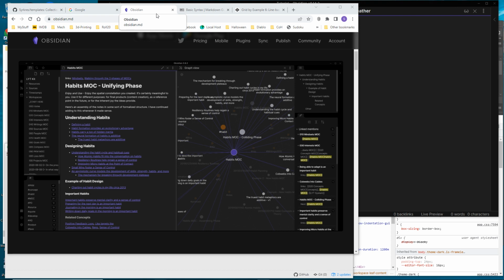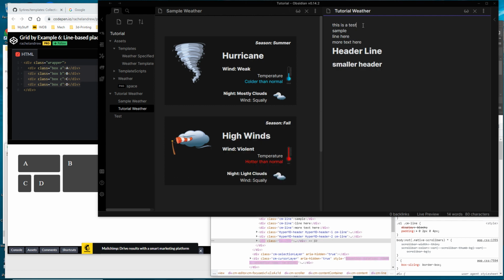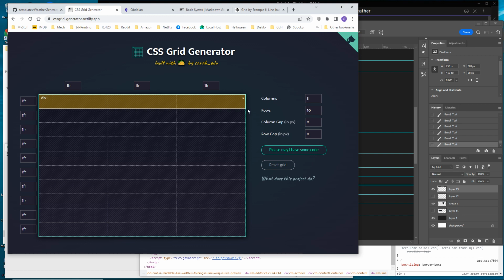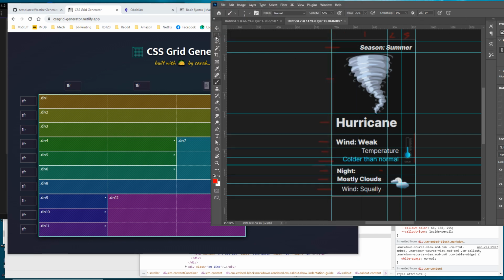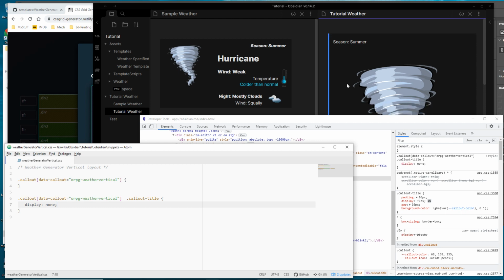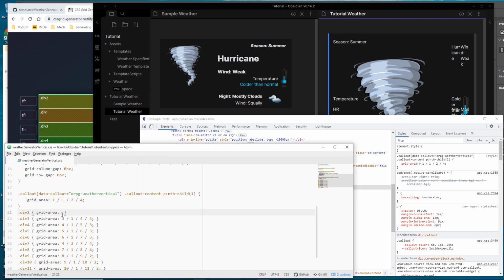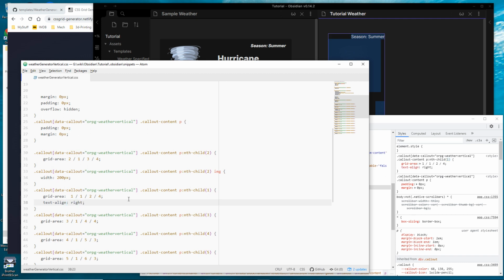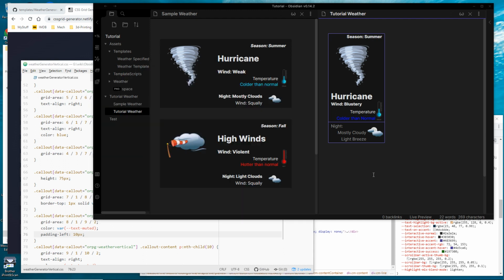Obsidian Grid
Tutorial on how to CSS style Obsidian/MD text for a Grid Layout.